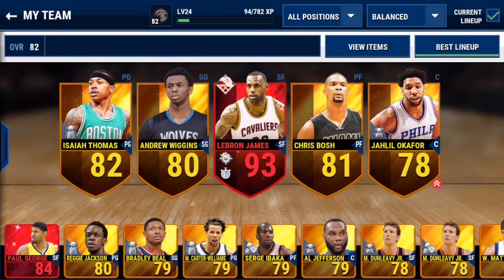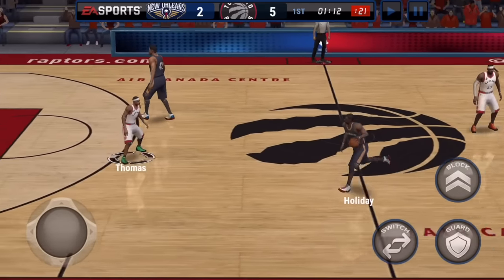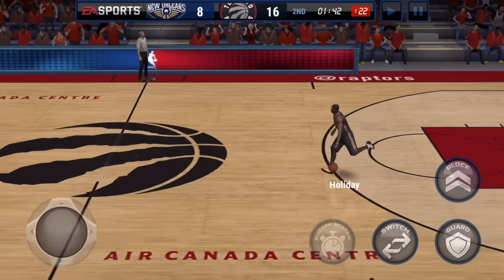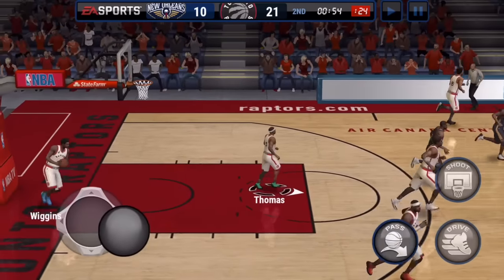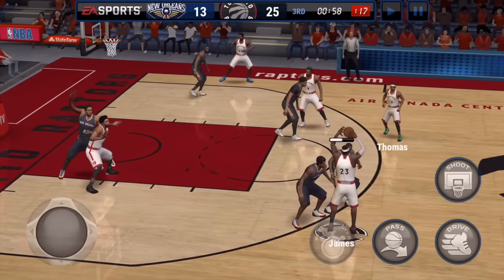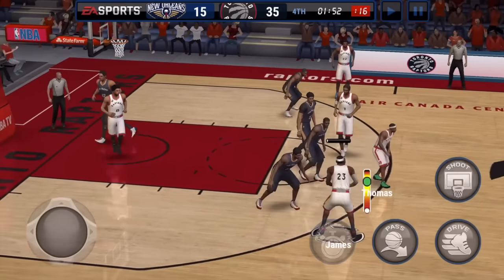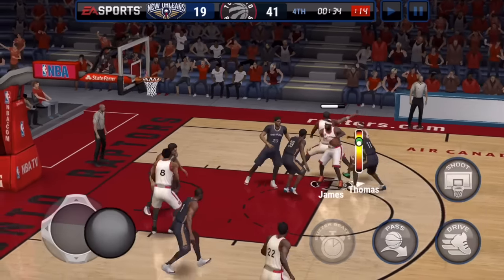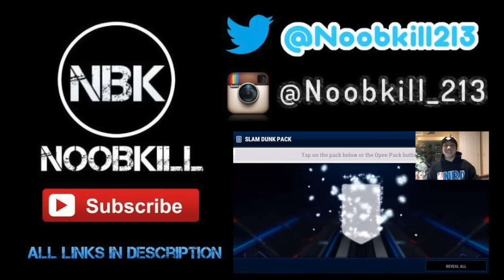NBA LIVE Mobile Supremacy Lebron Gameplay!!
Thanks